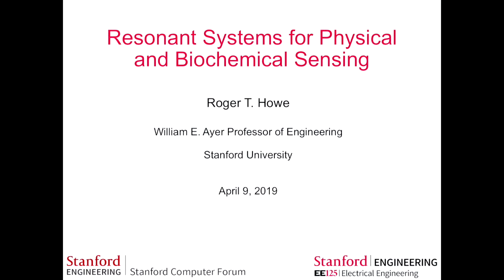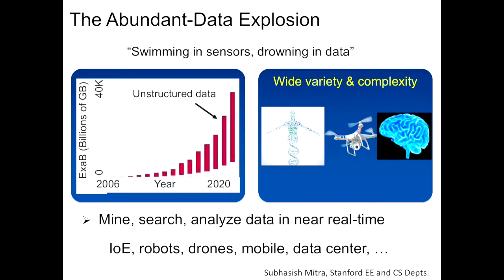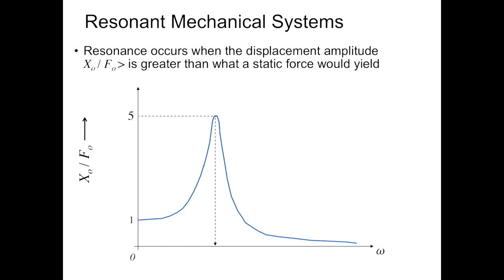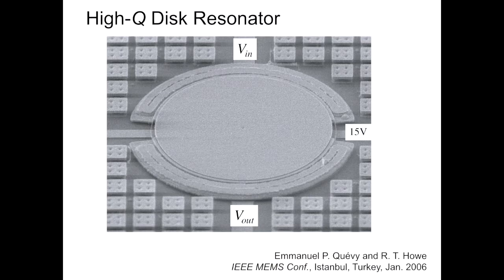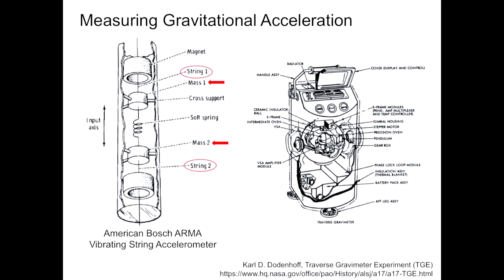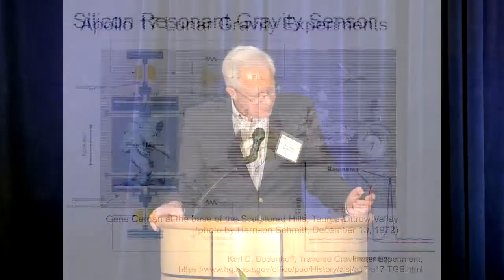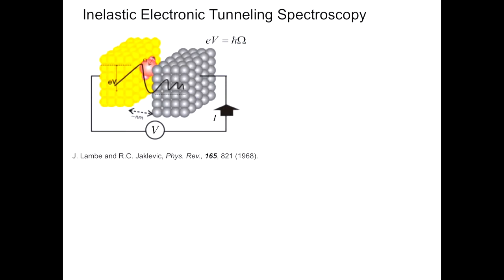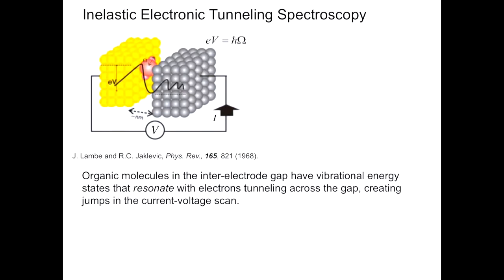Roger Howe | Computer Forum 2019 | April 9